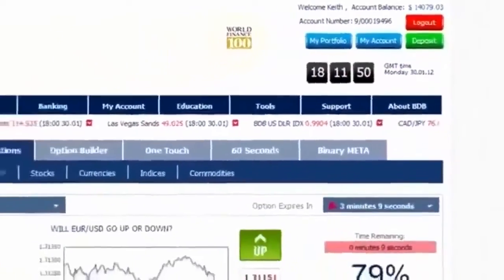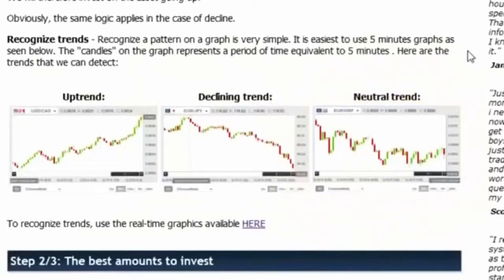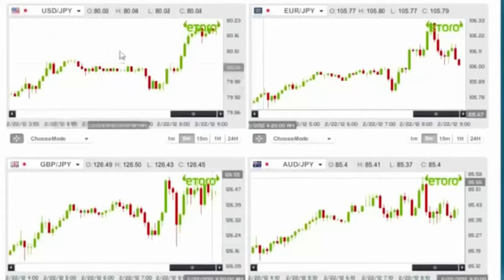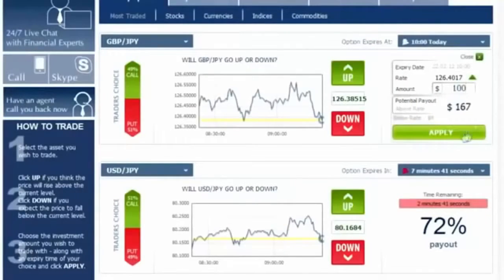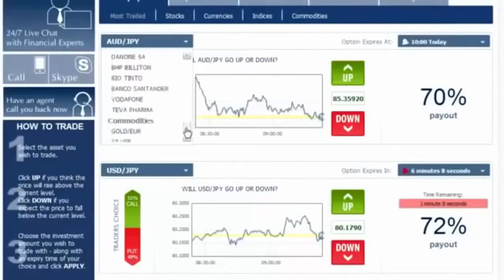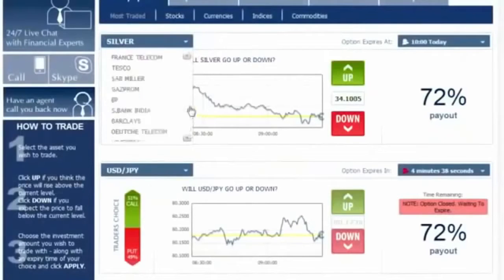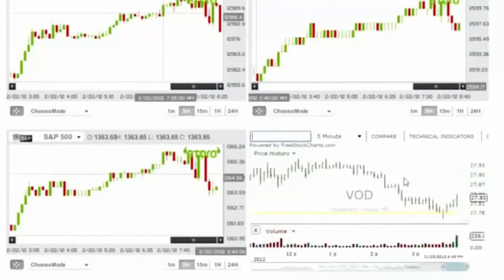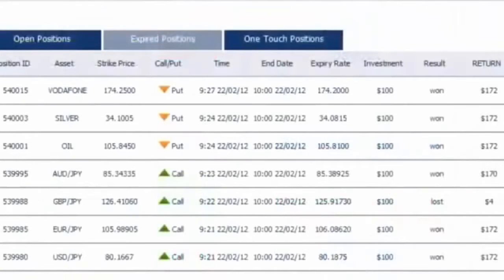Binary Options Trading For Beginners - 95% winning Trading Strategy Best Ways To Make 2,000$ a Day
In this youtube video tutorial i will show you live a easy to use binary options signals software that you can use for 30 Second Trades.
With this Binary Options Trading Strategy the software will generate live signal alerts so
all you do is follow the signals and place it at your binary option broker in this example i used Banc De Binary - BancDeBinary binary options brokerage
This 30 Seconds Binary Options Trading Strategy is good for beginners as you don't need to do any manual research you can start trading in one touch.
How to win binary options trade using put and call: The software provide live signals every few seconds for a number of different currency pairs, Stocks, indices and commodities
and different time frames like 30 second, 60 seconds and many more.. So you can trade throughout the Day.